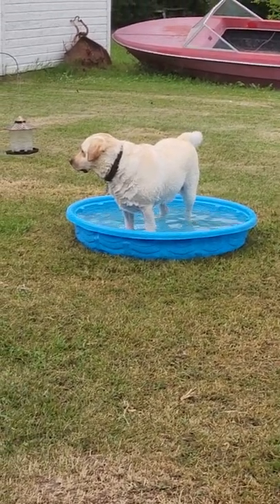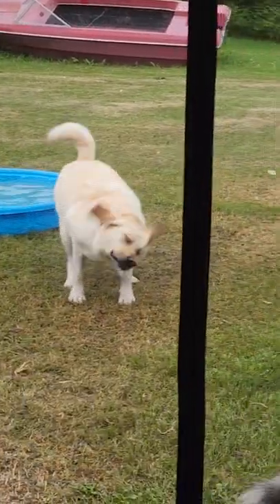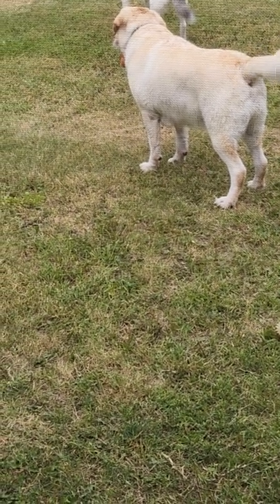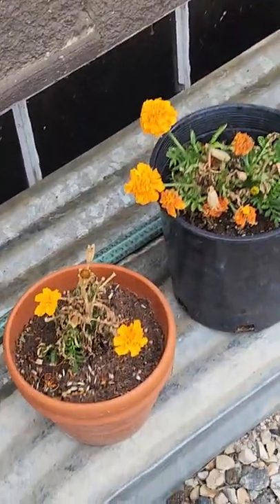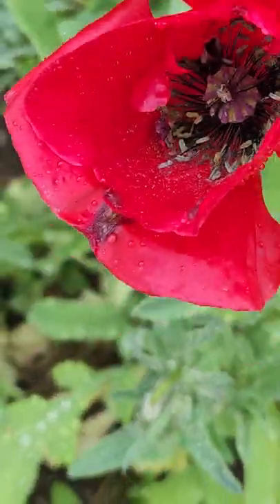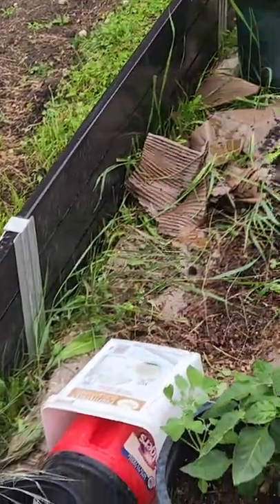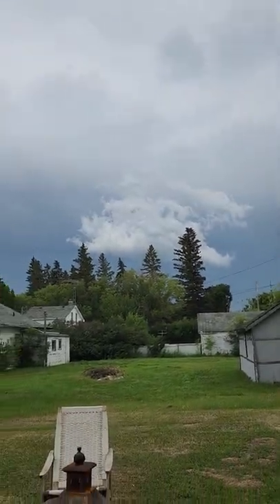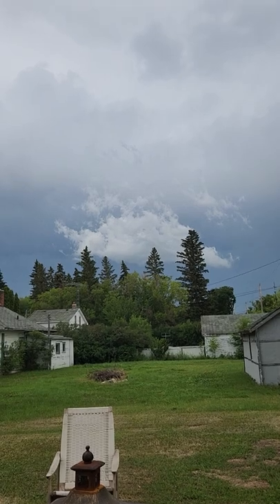My yard so far...and THE DOGS!